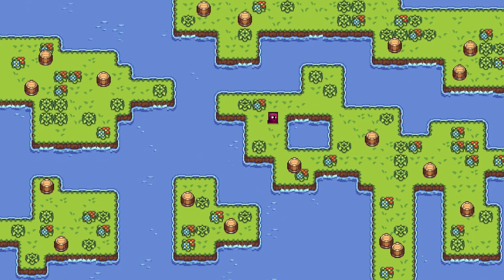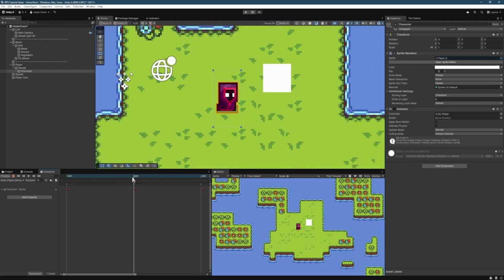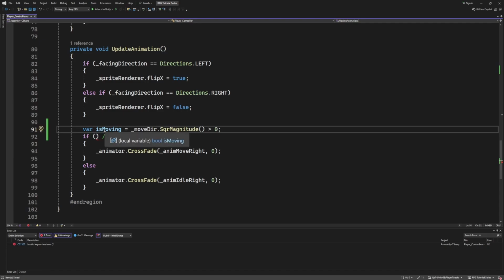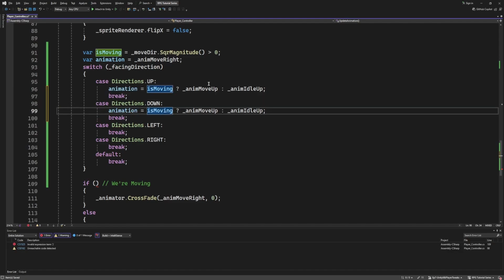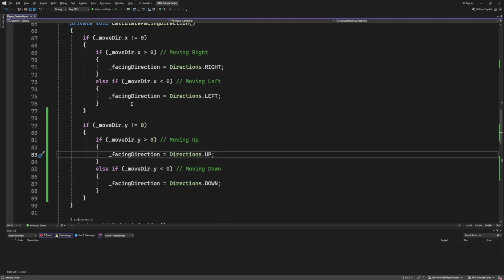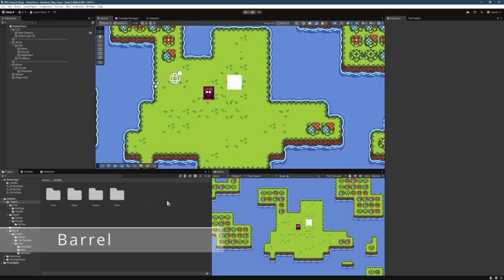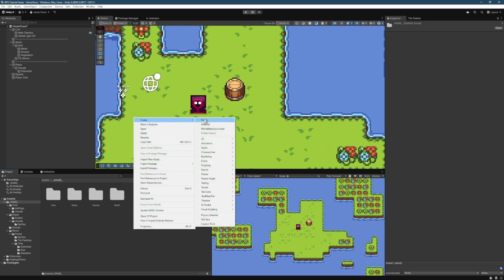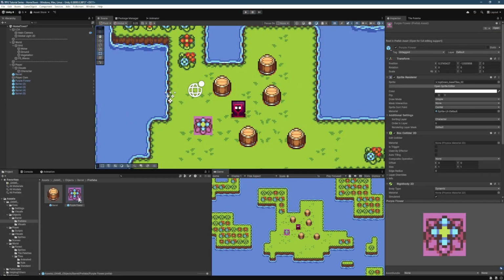HOW TO MAKE A 2D TOP-DOWN RPG IN UNITY 2025 - TUTORIAL #08 - FURTHER PLAYER ANIMATIONS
This Unity 2D Tutorial will cover how to add animations for up and down movement to our player, how to use the sprite atlas to avoid graphical artifacts and how to make a simple barrel we can push around.

▬▬ι ﺤ Tutorial Series Overview - ι▬▬
In this Unity tutorial series we'll be crafting a cosy pixel art 2D top-down RPG reminiscent of games like Stardew Valley, Forager and the Zelda series. We'll explore building out a game world, making a compelling player character and then bringing the game to life with NPCs, Quests, Crafting and much more!
These tutorials are aimed at gameDevs of all skills levels! If you're just starting out I'll bring you up to speed with good practice & cover core concepts to build your skills. If you're already well versed in the craft I'll be providing lots of tips and tricks to speedup workflows and to create modular reusable systems as well as sharing my game design insights along the way.
Each tutorial will be unique and largely self contained, feel free to make suggestions in the comments and I'll try to cover those topics in future videos!

▬▬ι ﺤ Mission - ι▬▬
I'm aiming to kickstart your game development journey by teaching you how to craft fun and engaging games with Unity. Throughout these tutorials we'll explore programming, systems design, pixel art, audio design and much more!
Any and all support received through Youtube, Twitter & Discord is greatly appreciated!

▬▬ι ﺤ Who Am I? - ι▬▬
I'm Soundy, a gameDev with a passion for building engaging experiences and polishing them to an addictive shine. I have a knack for helping & teaching people and want to leverage that to enable you to build your dream games! Join me as I hone my craft, build some epic magic & make some friends along the way.

▬▬ι ﺤ Chapters - ι▬▬
0:00 Intro
0:20 Player Animations
20:50 Sprite Atlas
25:14 Barrel
34:50 Outro

▬▬ι ﺤ Get In Engine - ι▬▬